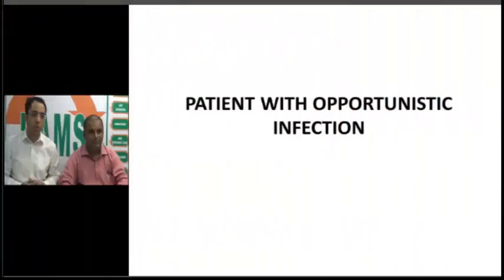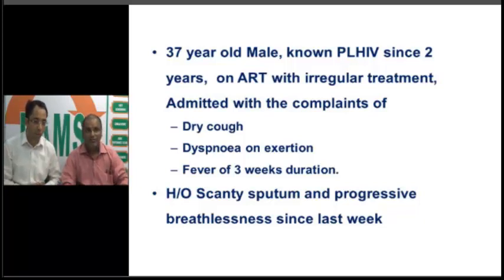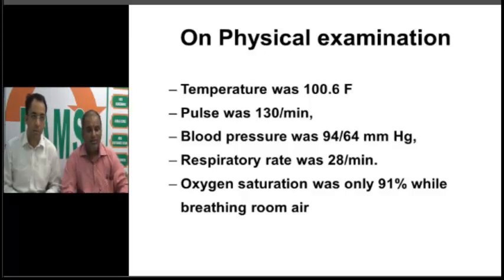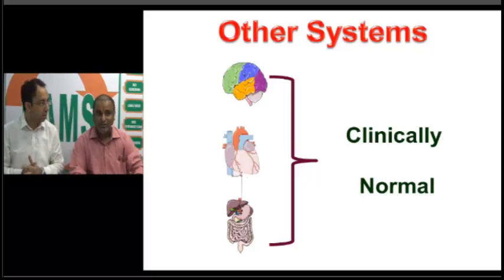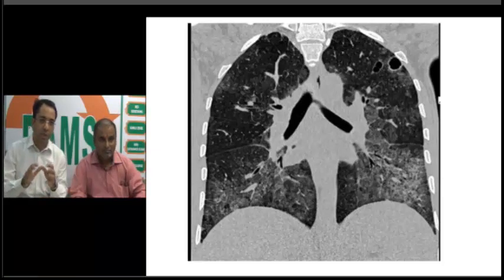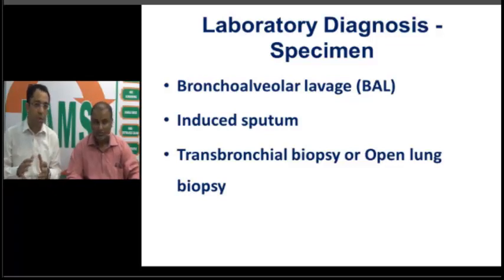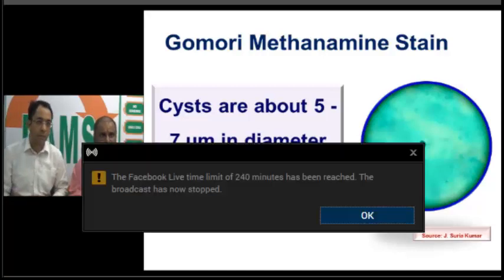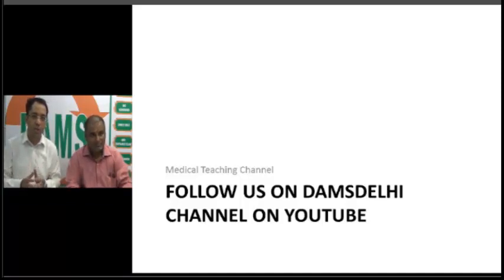DAMS INTEGRATED UNPLUGGED AIIMS USMLE NEETPG OPPORTUNSTIC INFECTION HIV